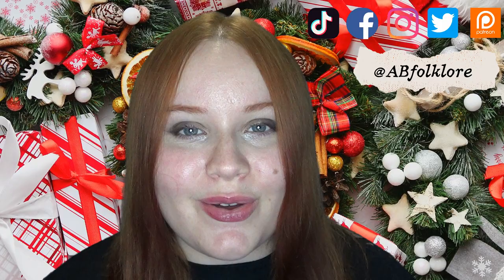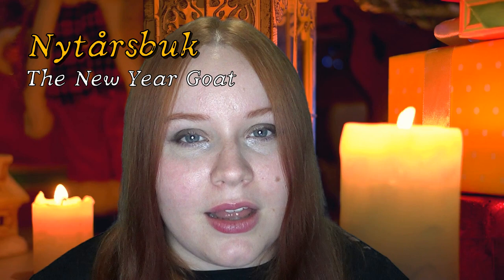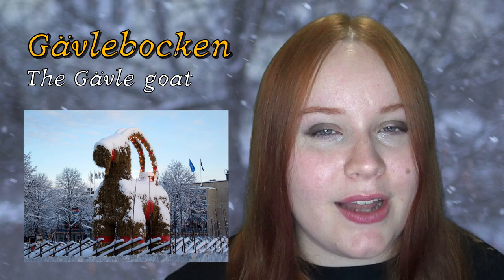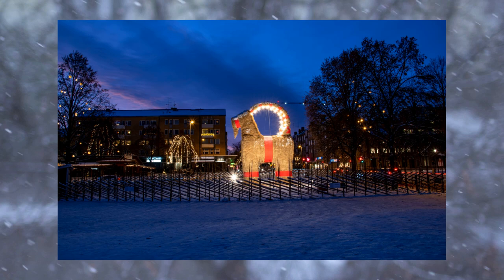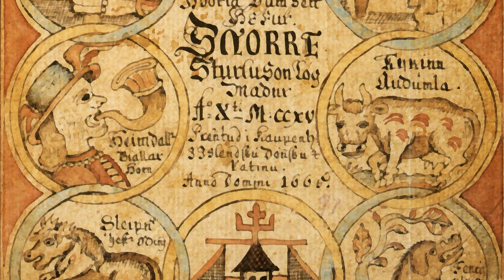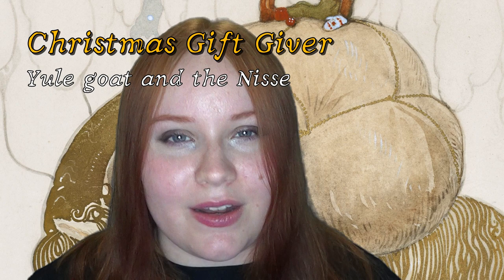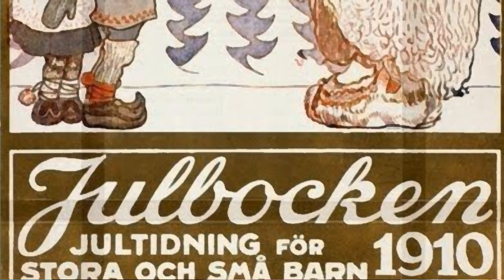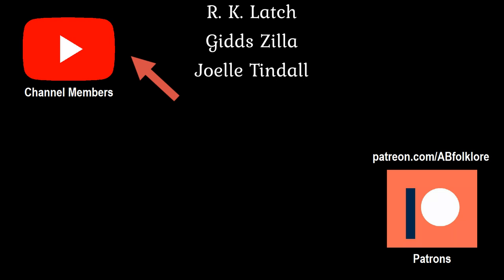The Yule Goat: Julebukking, Christmas Traditions and Norse Mythology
In this video we explore the Scandinavian symbol and folklore of the Yule Goat (aka. Julebukk, Julbock, Julegeit, Julgumse, Juleget, Julebuk) including the Norse myths, mythology and pagan practices that may have influenced it such as ritual sacrifices in Winter. We also look into the tradition of Julebukking or Yule-goating. and how the Yule Goat has changed over time.

A big thank-you to the members and patrons for supporting my work and the channel.

Members:
Allen Svensson
VO Vo
Keith L
Uhhuh
Tara R.
Irene Pirrera
Ellen Goodrich

Patrons:
R. K. Latch
Gidds Zilla
Joelle Tindall
Janice Silva

00:00 Introduction
00:23 Different Names of the Yule Goat
01:23 Yule Goat Ornaments
02:06 The Gävle goat
03:30 Origins: Goats in Norse Mythology
07:31 Importance of the Goat
08:30 Julebukking: “Yule-Goating” Tradition
12:08 The Goat as Christmas Gift Giver
13:09 Outro